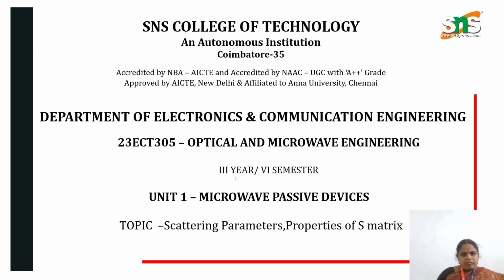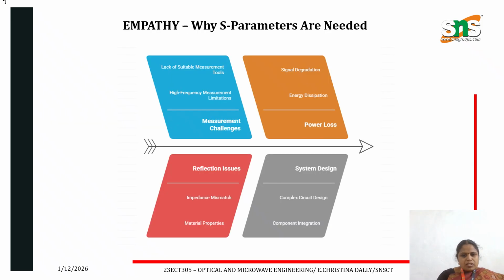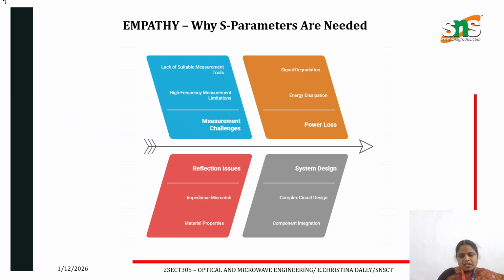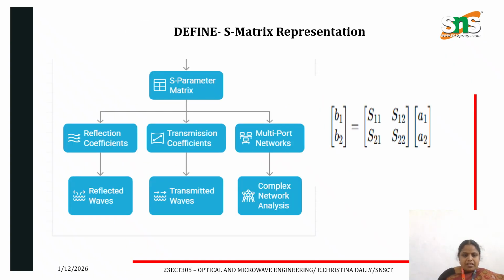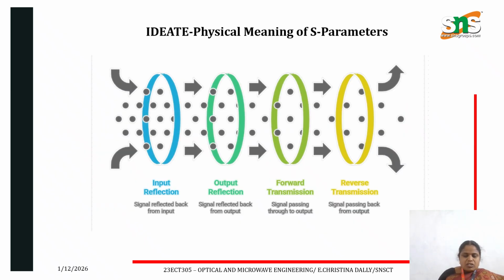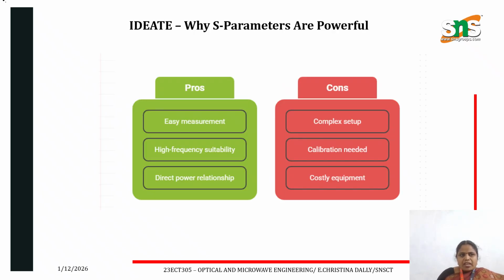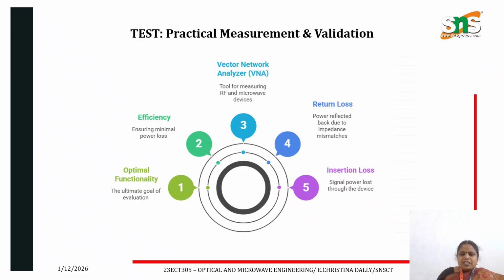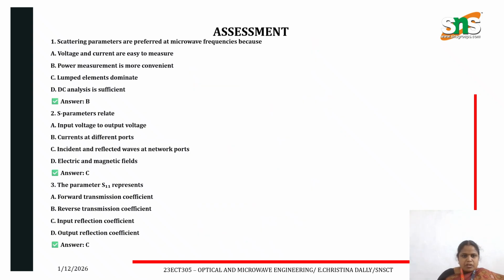Scattering Parameters and Properties | Optical and Microwave Engg l SNS Institutions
Scattering Parameters (S-parameters) describe how RF energy moves through a multi-port network, quantifying reflected and transmitted waves as ratios of incident/reflected power waves, essential for high-frequency circuits where voltage/current is hard to measure directly. Key properties include being frequency-dependent, complex numbers (magnitude & phase), and defining reflection (S11, S22) and transmission (S21, S12) behavior, used for calculating gain, loss, VSWR, and matching loads.